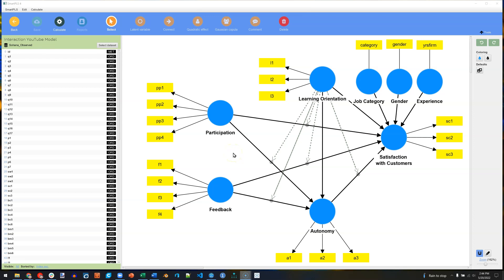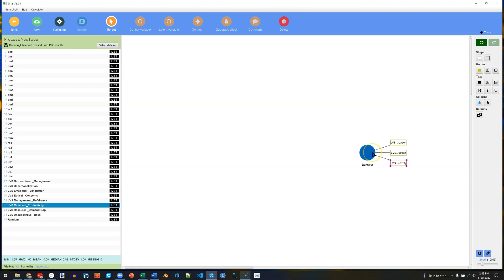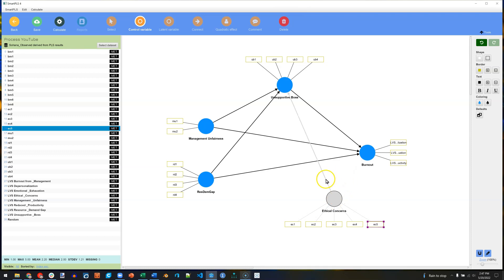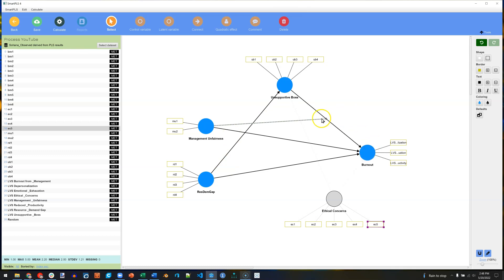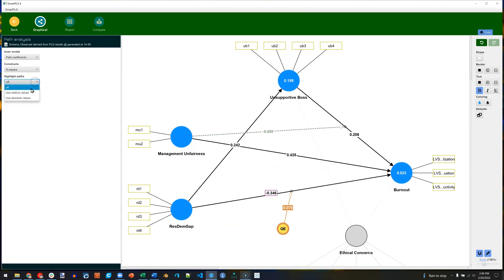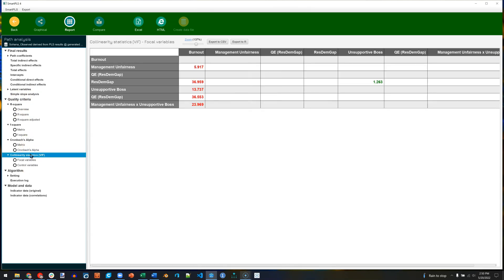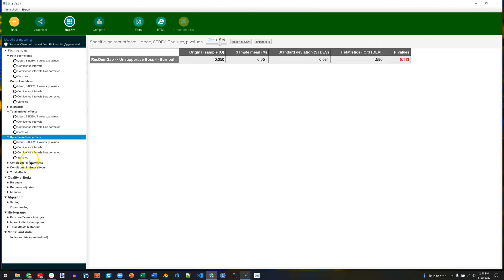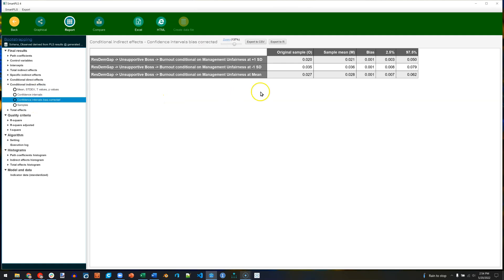SmartPLS 4: PROCESS emulator with quadratic nonlinear effects, controls, and moderated mediation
In this video I demonstrate a complex, moderated mediation model with controls and with non-linear quadratic effects, in the PROCESS emulator in SmartPLS 4